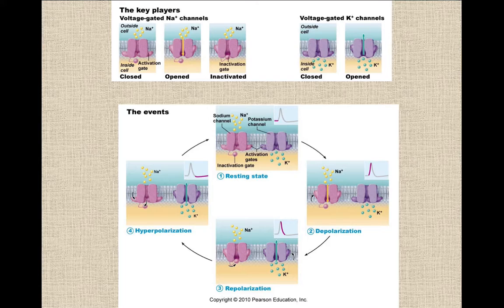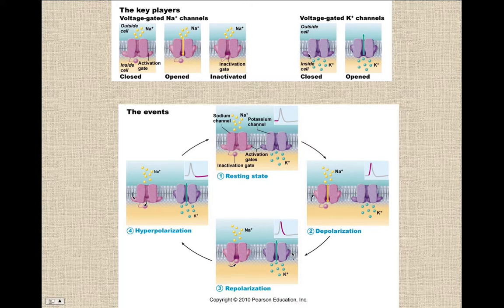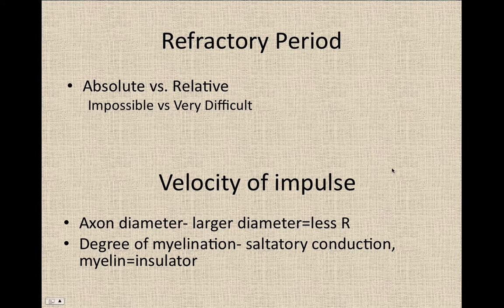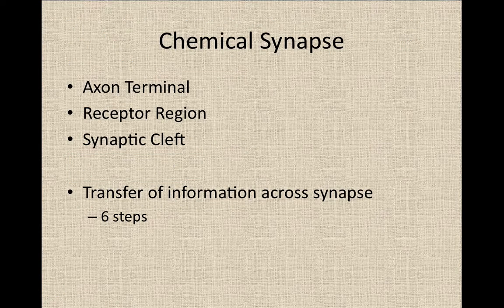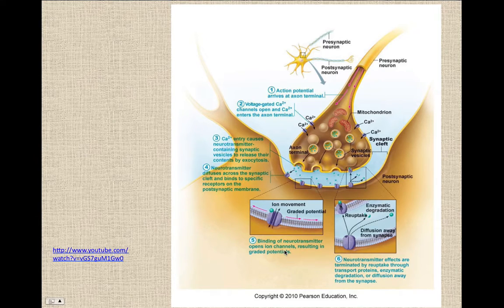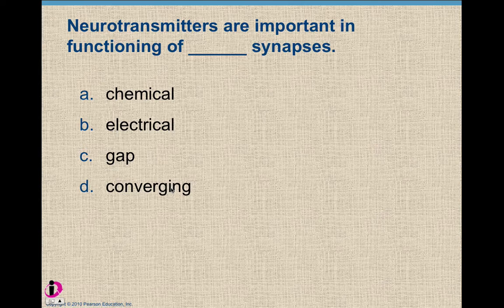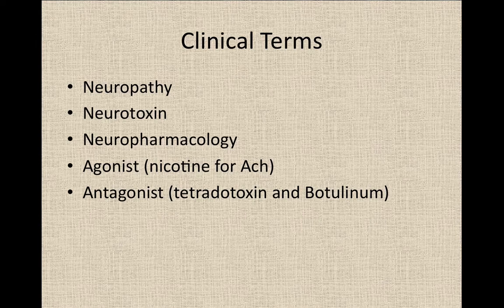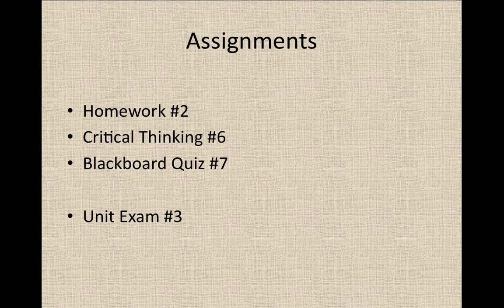lecture 9 3